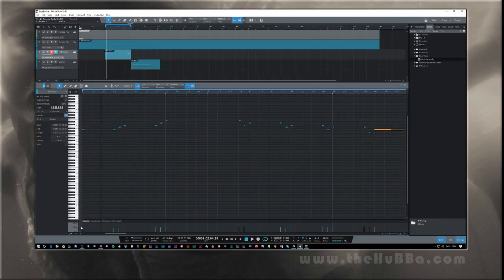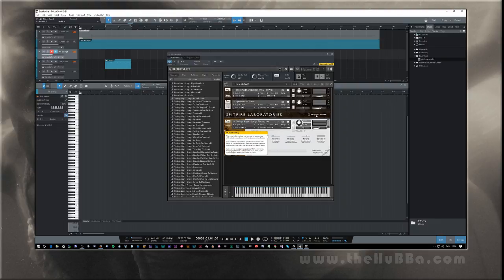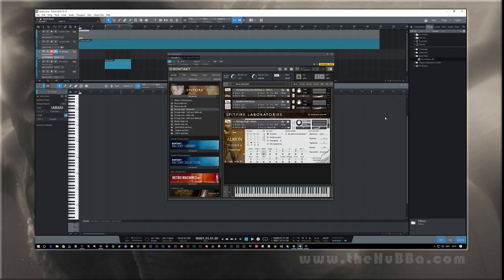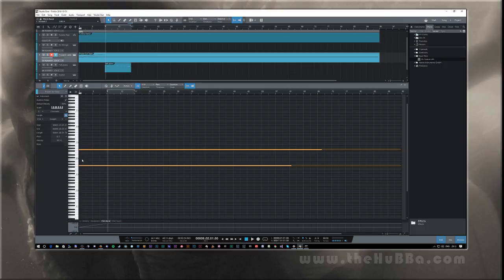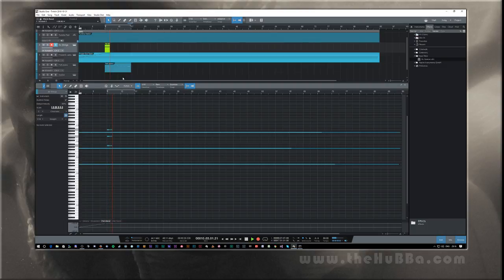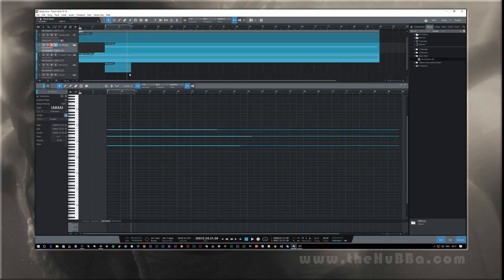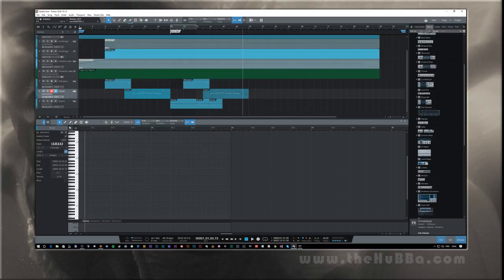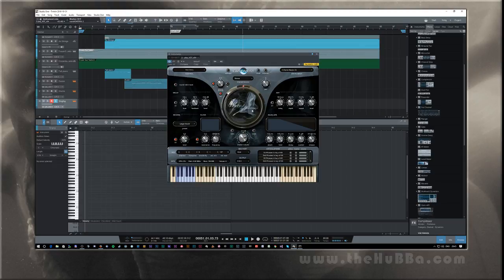Happy Halloween. Playing with some new Spitfire LABS stuff =) cinematic Studio One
Another Halloween stream without HuBBa the Demon this time =) Playing with the Albion V strings and trying to recreate a sliding string effect.